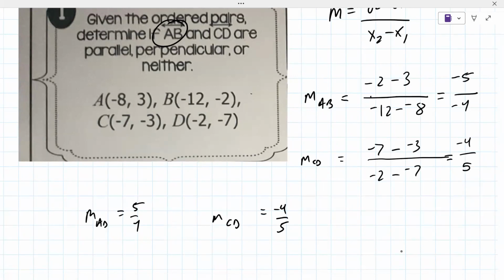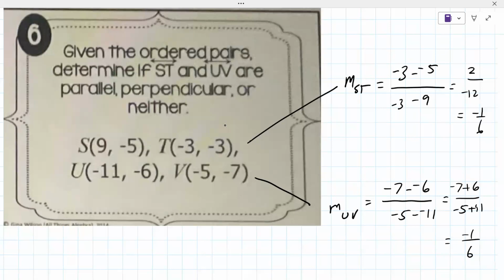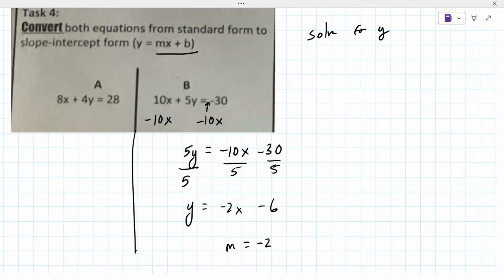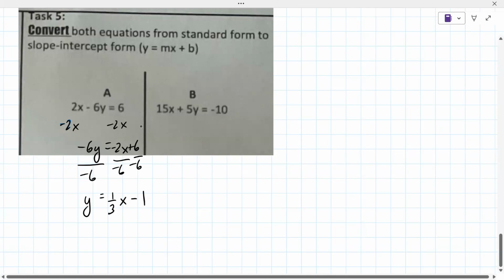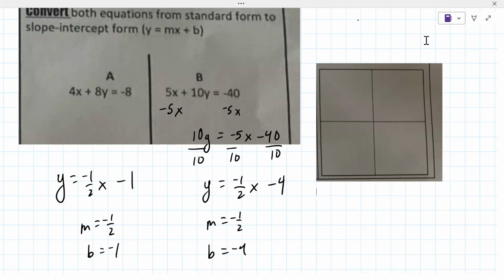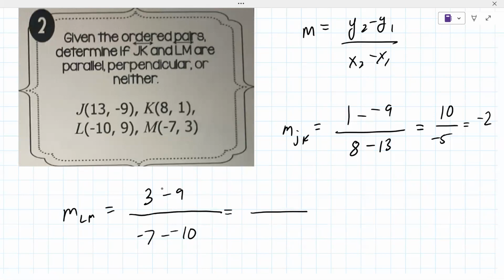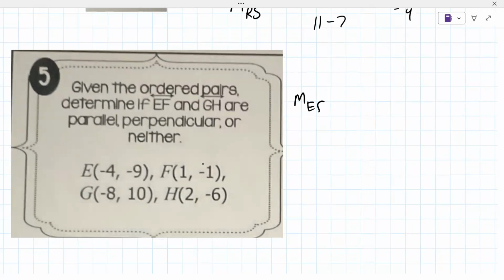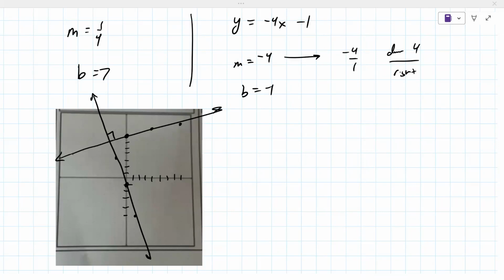High School Geometry Lesson [2023-10-02 at 5pm MST Maris H]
This lesson covered topics in Geometry including parallel and perpendicular slope as well as equations of lines in slope-intercept and standard form.